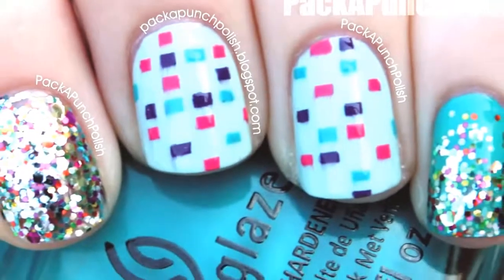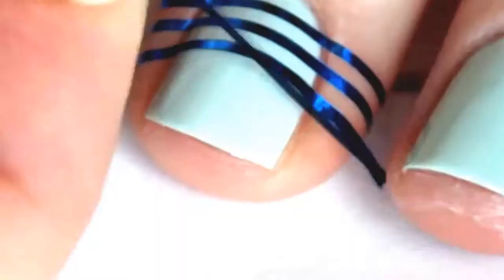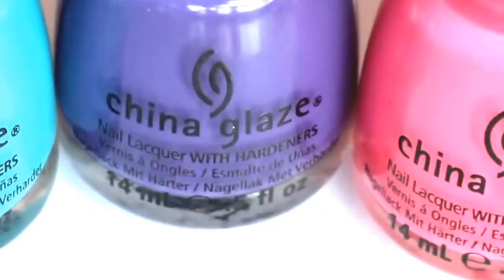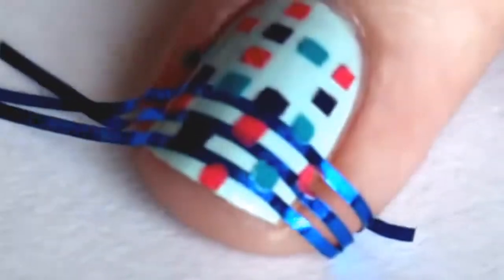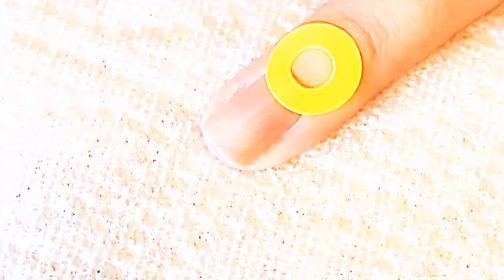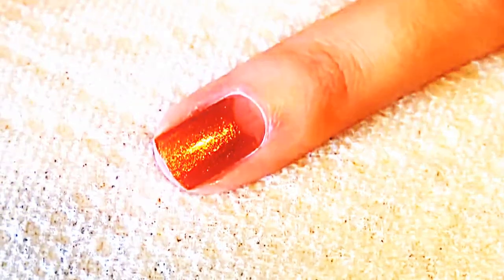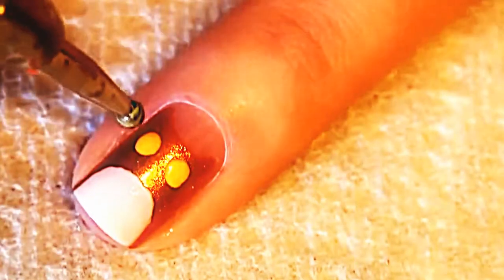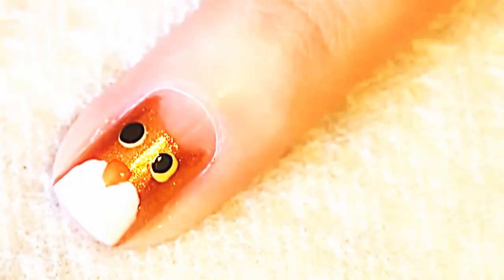Disco Squares nail art in HD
Disco Squares nail artDisco Squares nail art
Hello!! Here is a nail art design tutorial perfect for weddings for elegant and simle gowns. Mix and match your own colors for the perfect design for any formal or wedding party!